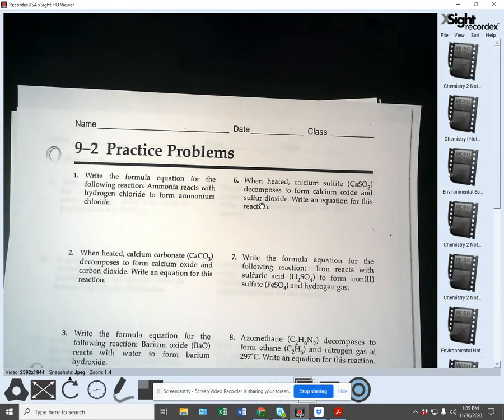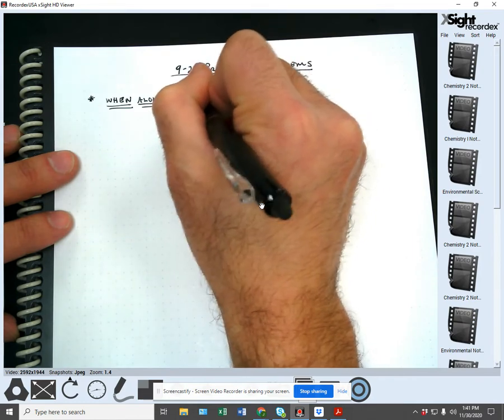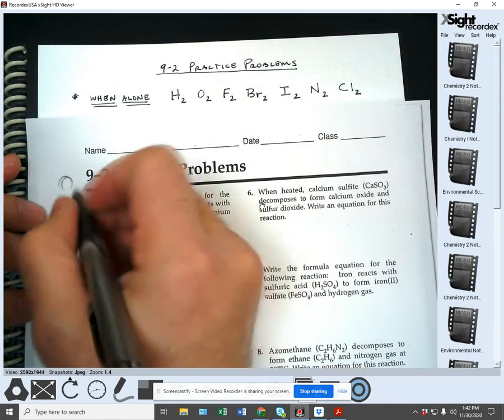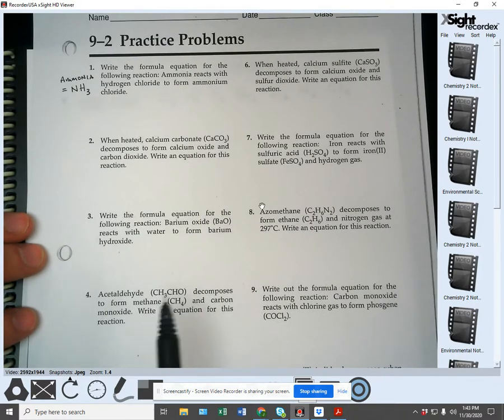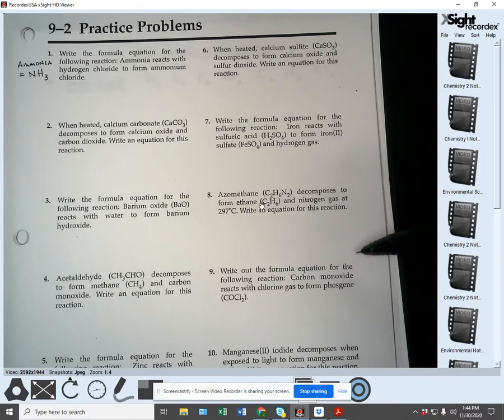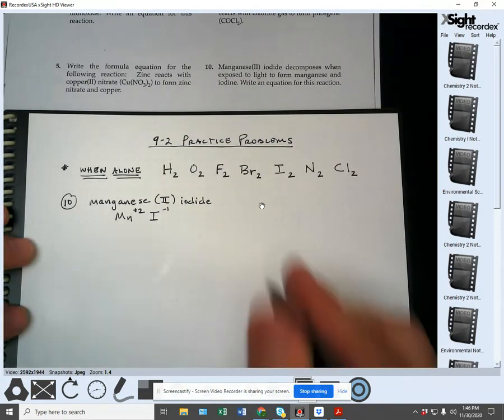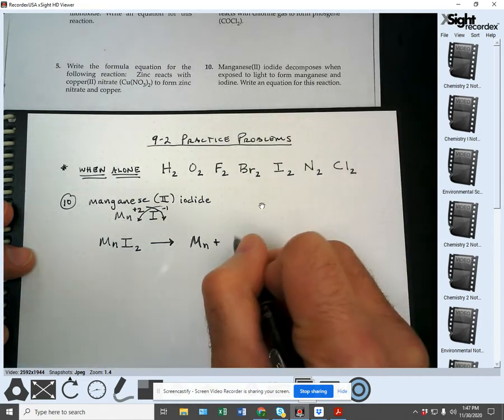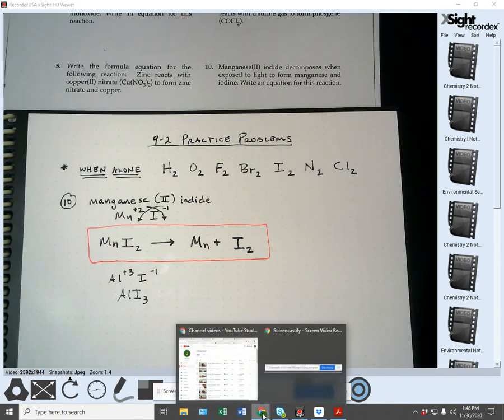Chemistry I Unit 4 Practice Problems 9-2 (part 1 example)